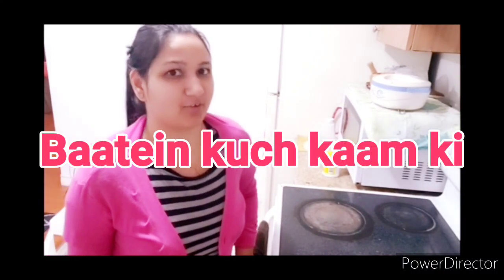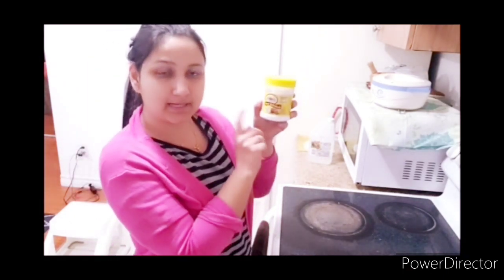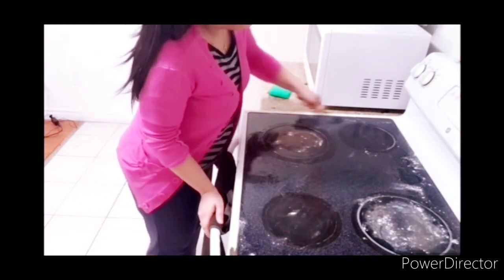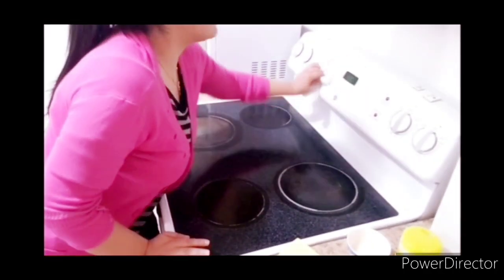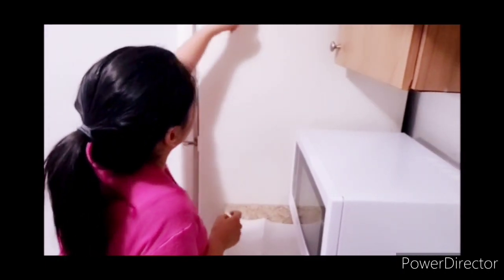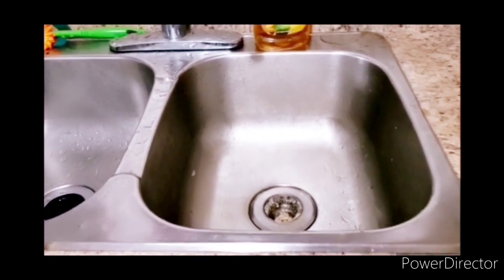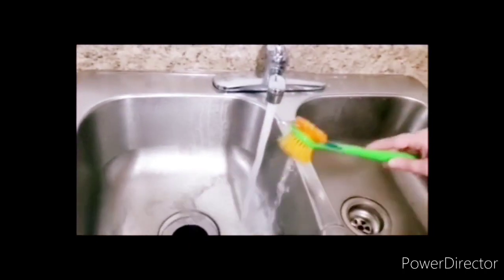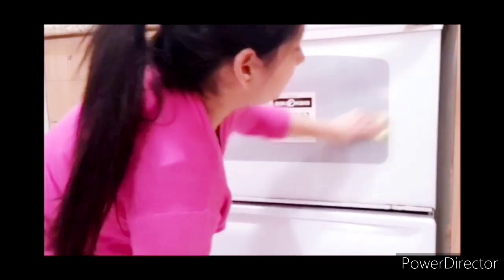Indian kitchen deep cleaning||Tips and tricks for kitchen cleaning